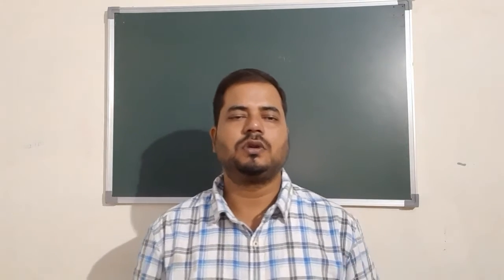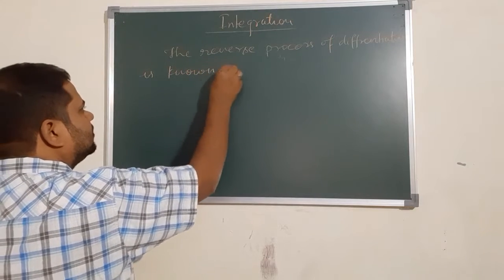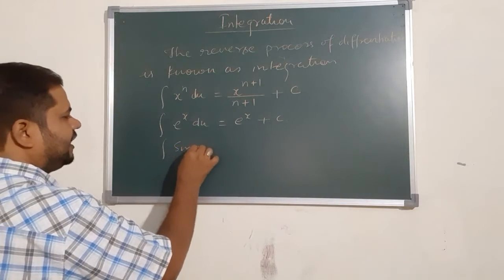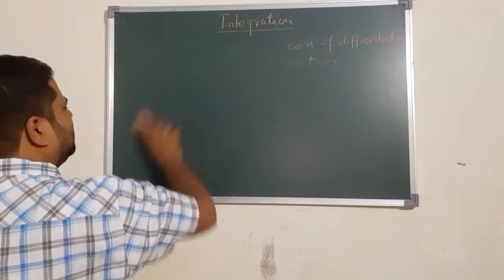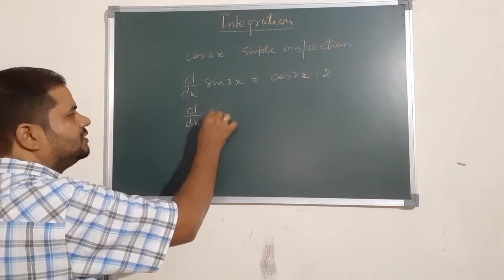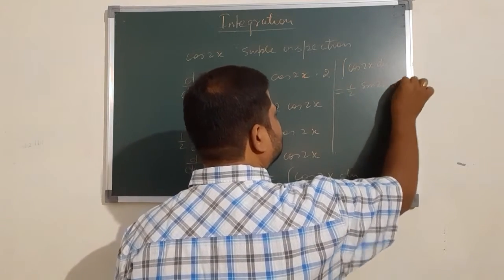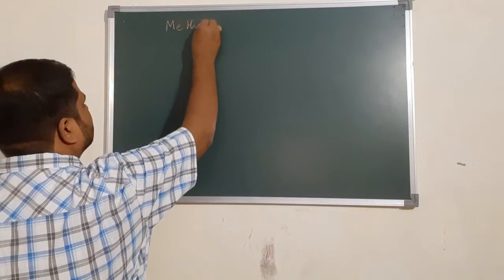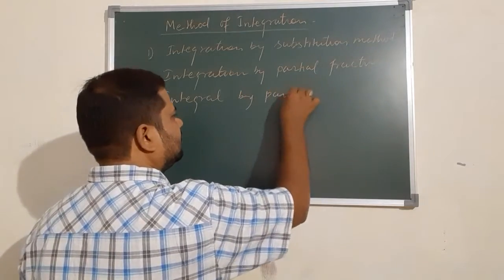Revision lecture 1class 12 integral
Integral  revision